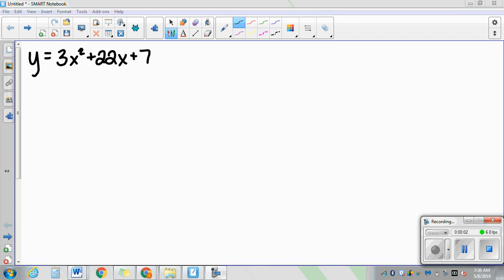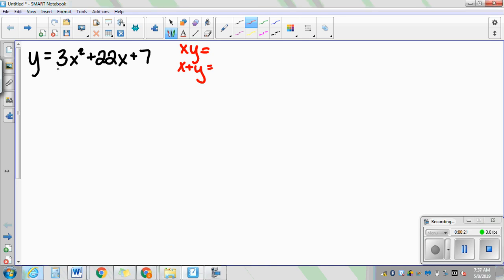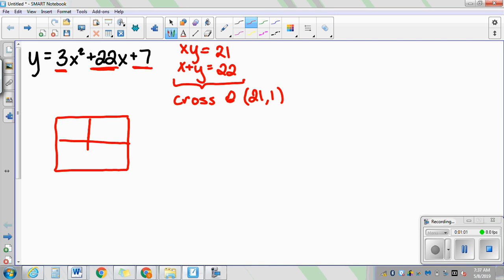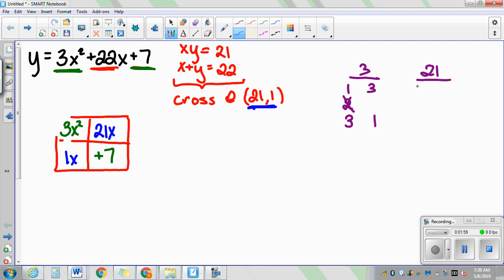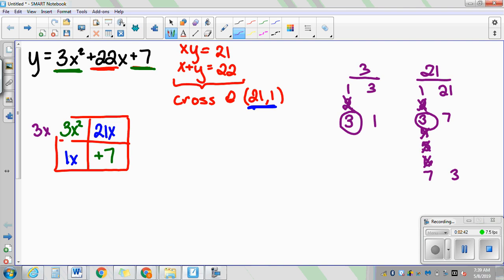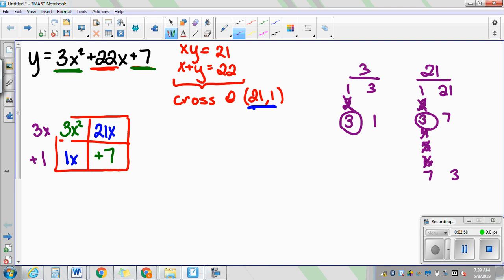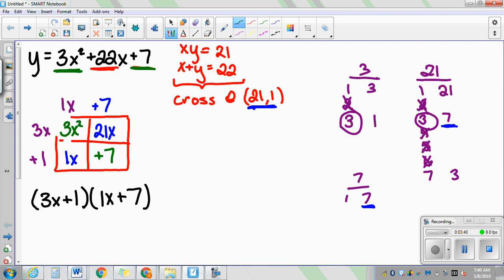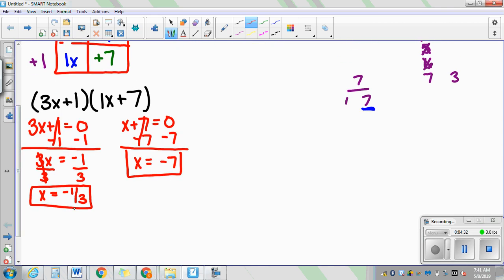Sub Day Video May2019